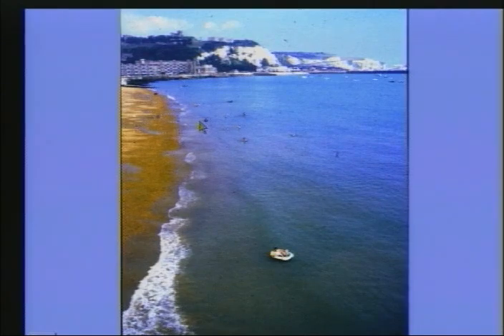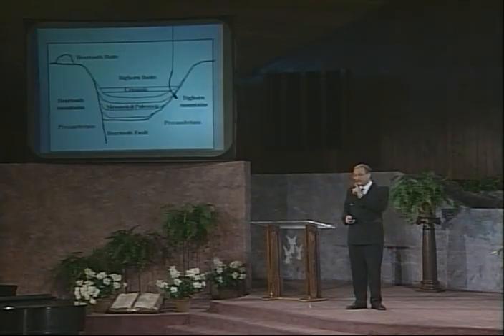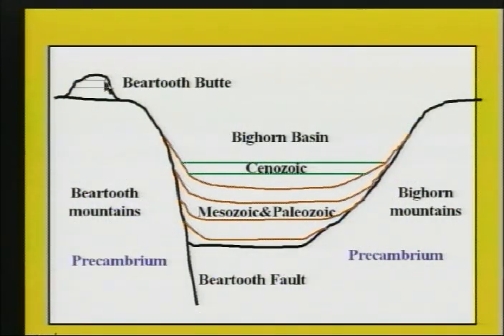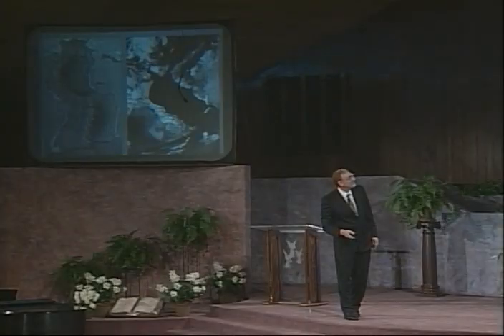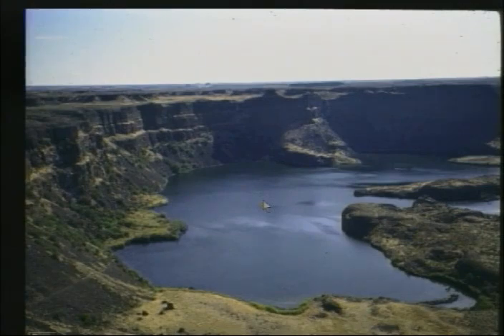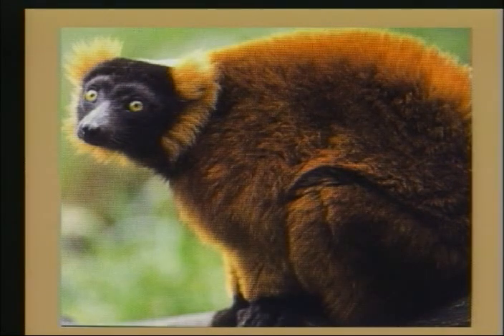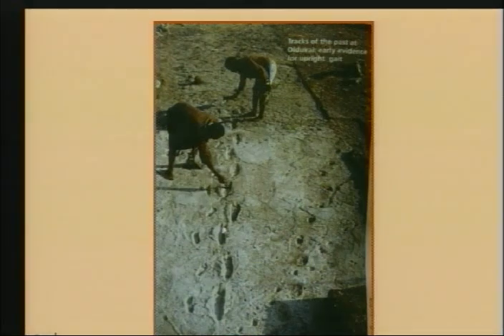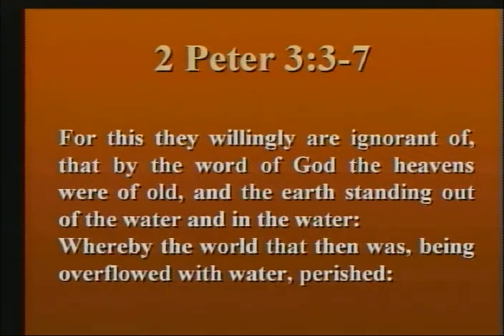03 Тайнставата на фосилите.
Още тайнства които фосилите разкриват.